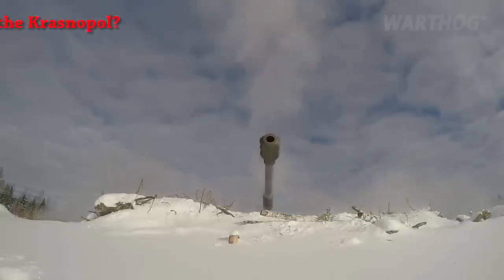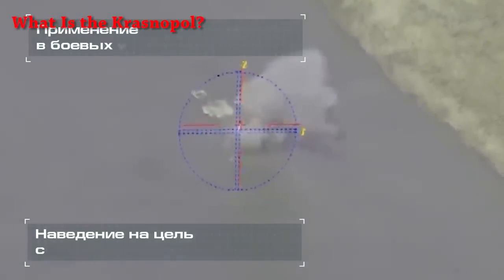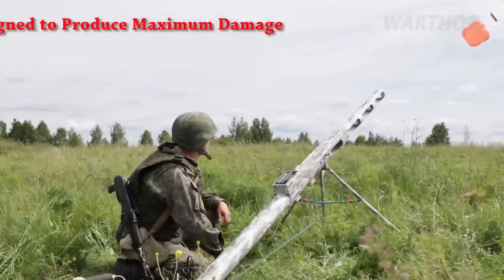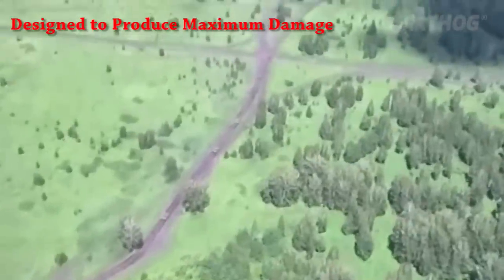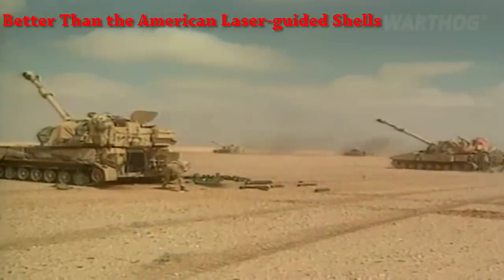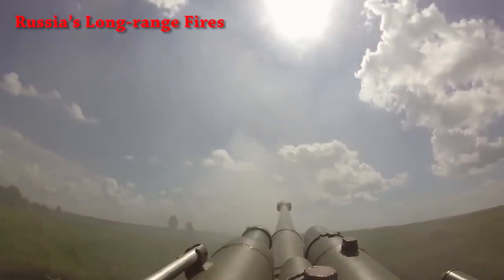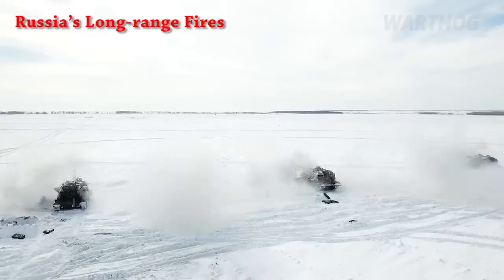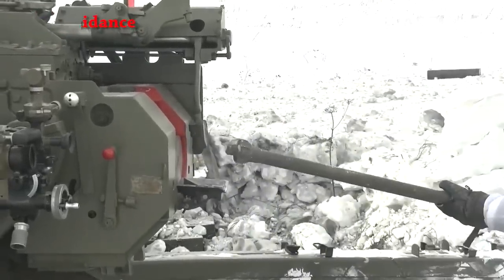A SECRET UKRANIAN WEAPON || 2022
Russia’s artillery is taking its toll on Ukrainian cities.

This video is created with Adobe premiere pro

Warthog Defense members are sharing stories, insider tips, news from the front lines, and unique slices of military life including the tough stuff of war.

Warthog Defense provides headline news and technology updates since our community answers the call and makes news. We also cover the rest of the military experience —and in our military equipment guide we present what makes the military unique (and fun).